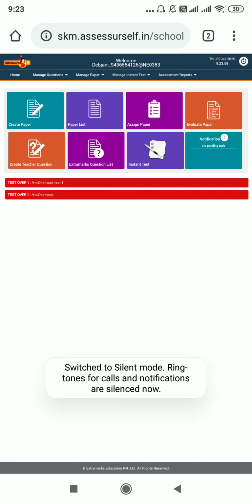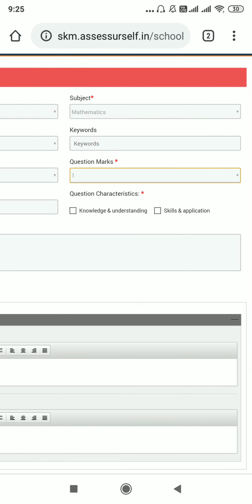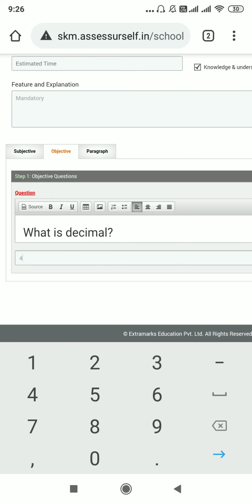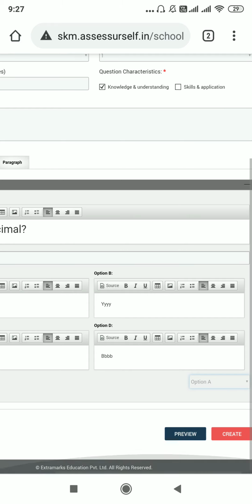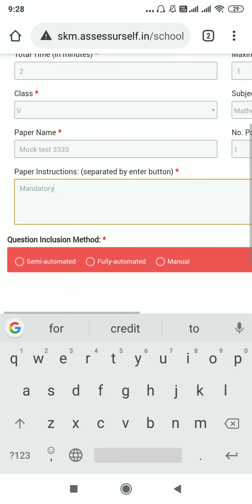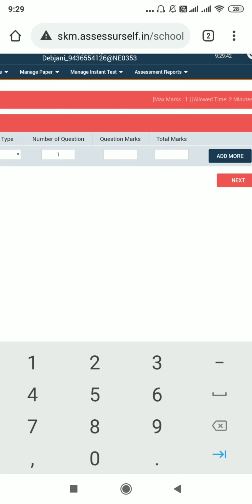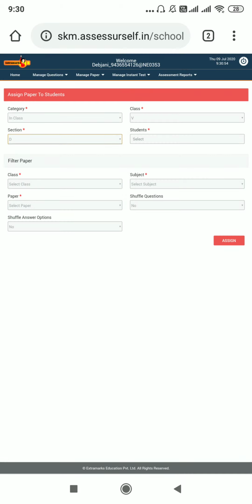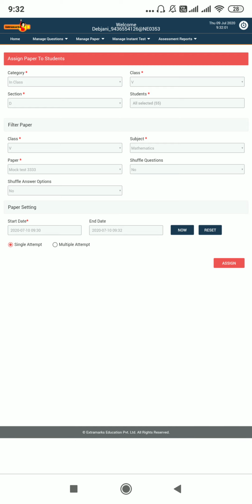How to create Teacher's Question in Extramarks Assessment Centre.